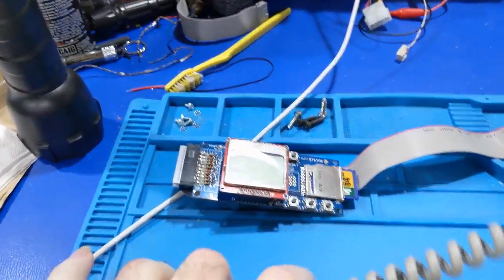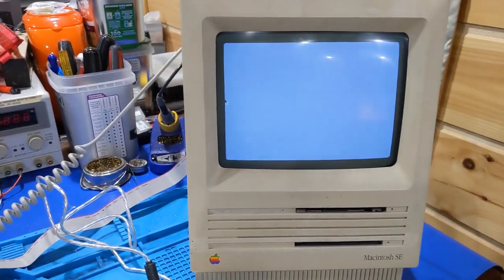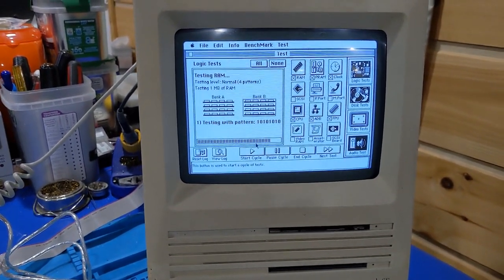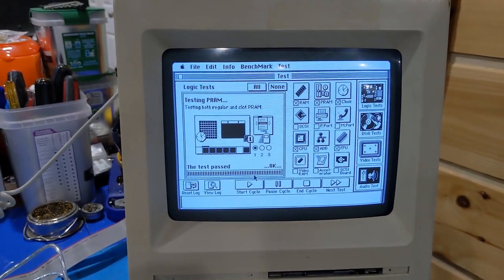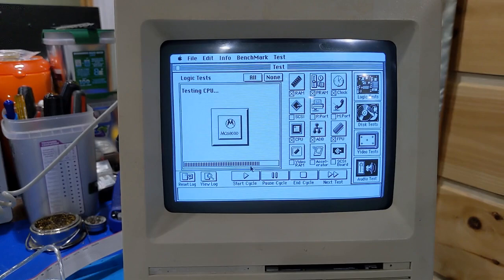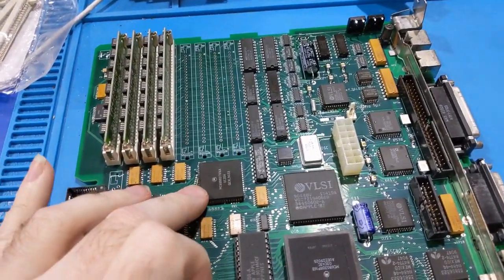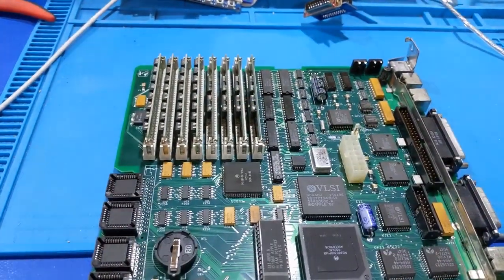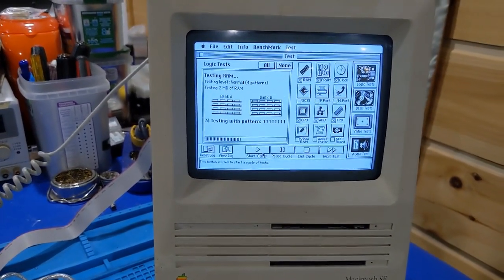Building a new Macintosh SE/30 Logic Board: Conclusion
Had to run diagnostics and finish the board.